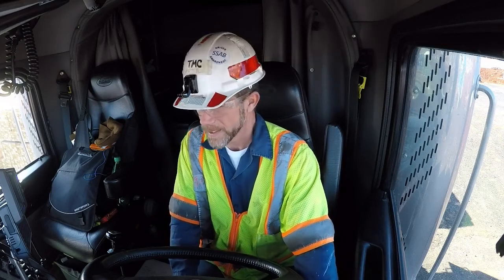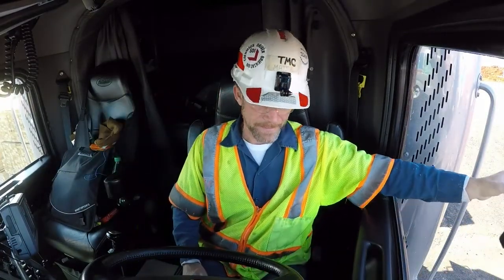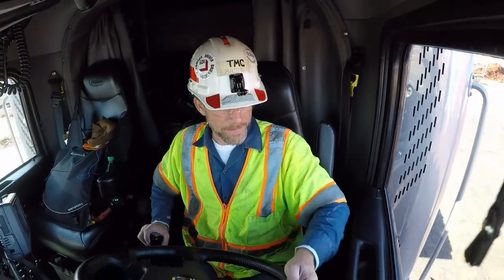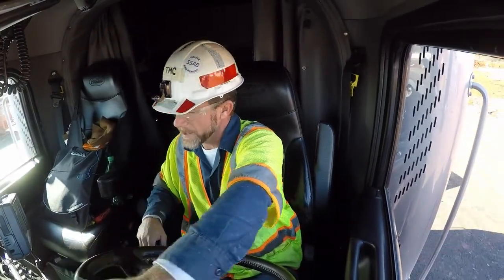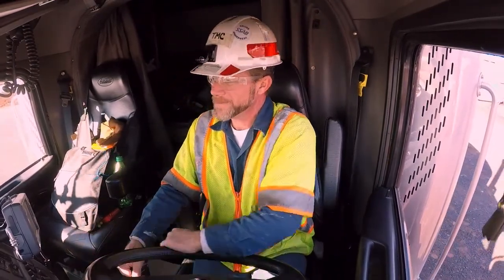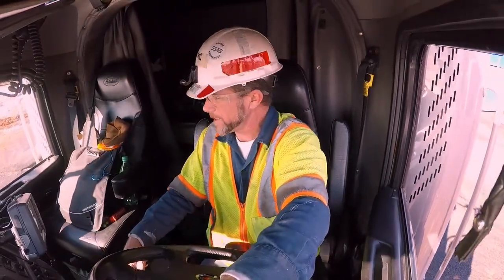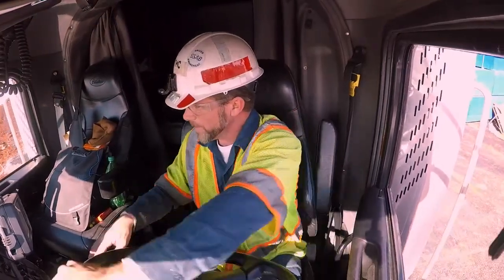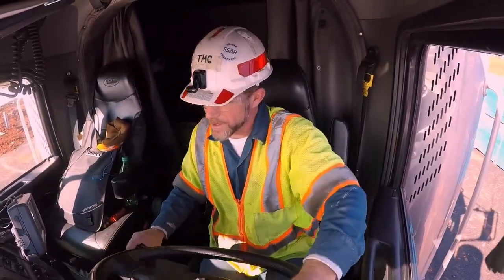In Cab View, Backing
An in cab perspective while backing. Watch out side of each window and you can see the obstacles as well as the trailer as I maneuver the trailer so I can get turned around.